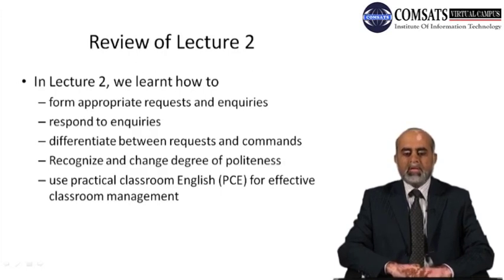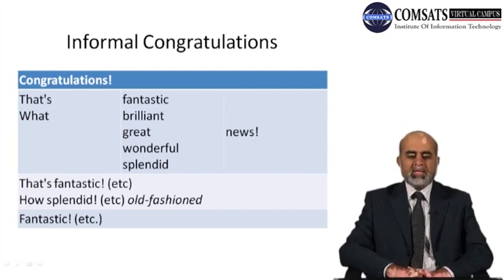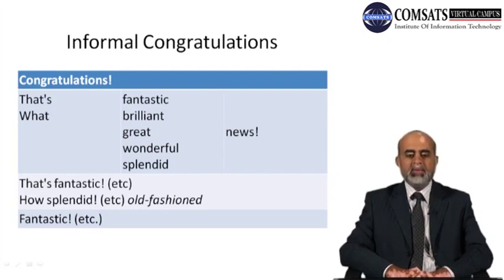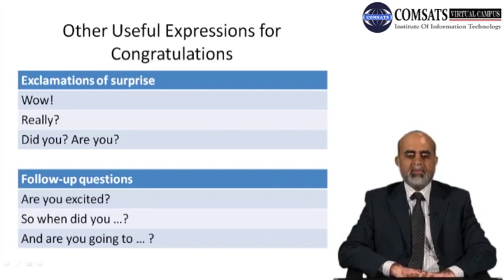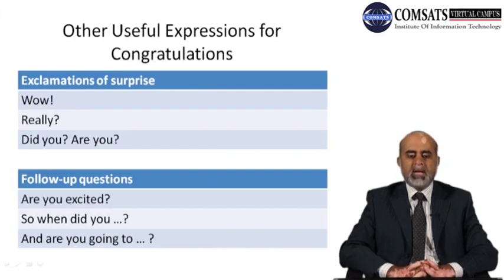Social Interaction: Greetings and Gratitude|Functional English in Hindi Urdu HUM104 LECTURE 03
After completing lecture 3, you should be able to
Greet others in a variety of situations
Respond to a positive event
Use formal and informal expressions of gratitude appropriately
Write a short thank-you note
Write a formal letter of thanks
Comprehend texts containing expressions of gratitude